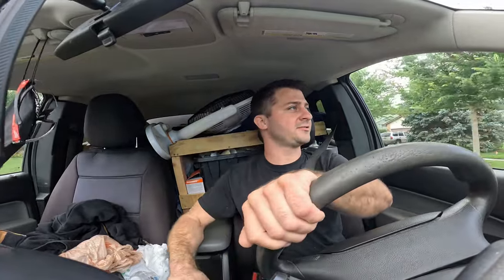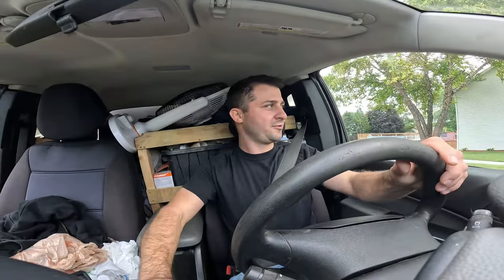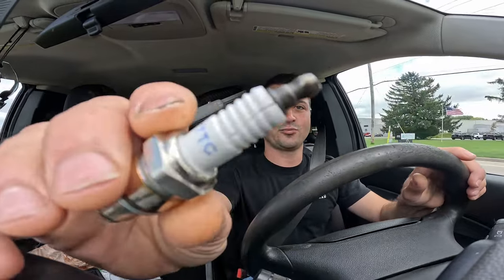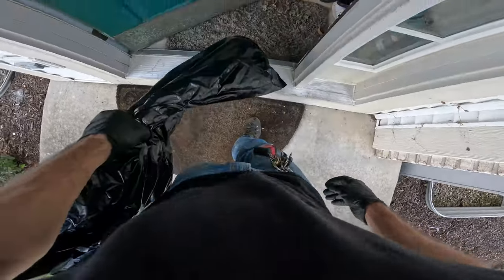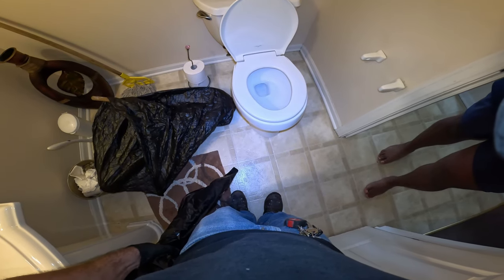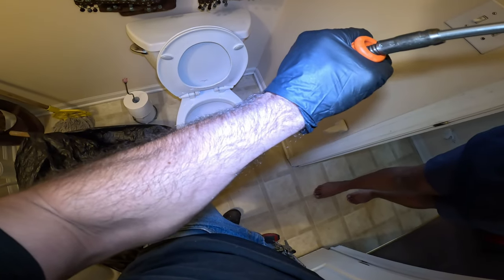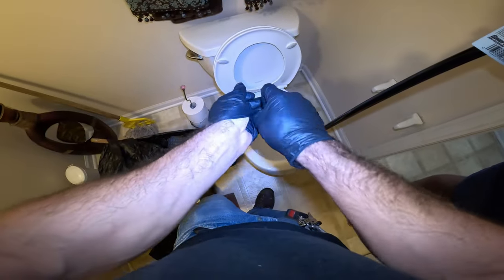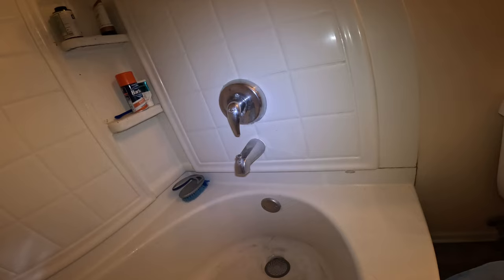Toilet Paper Holder Stuck In Toilet/ No Cold Water In Shower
I unclog a toilet